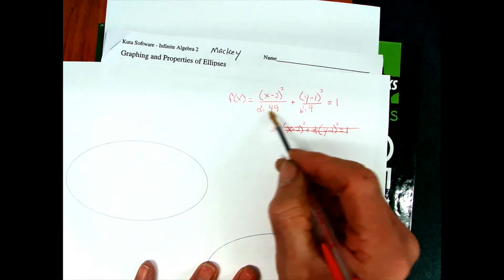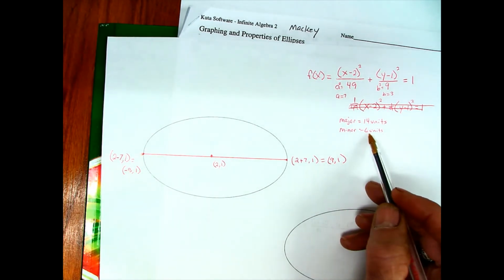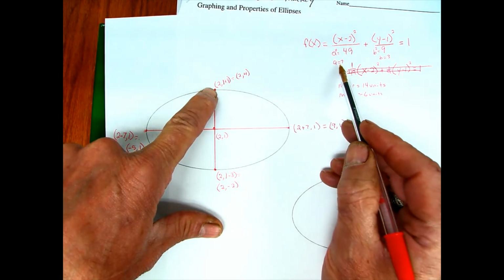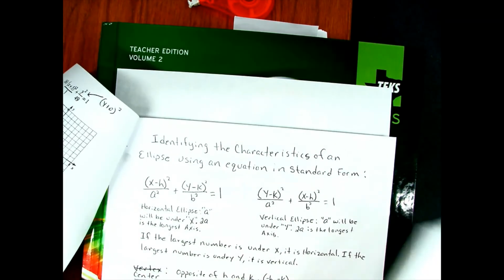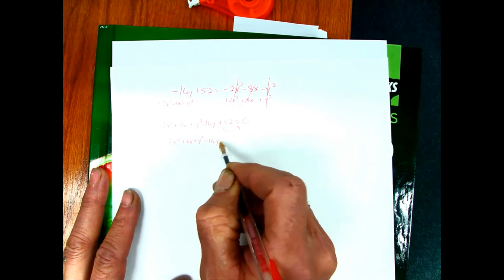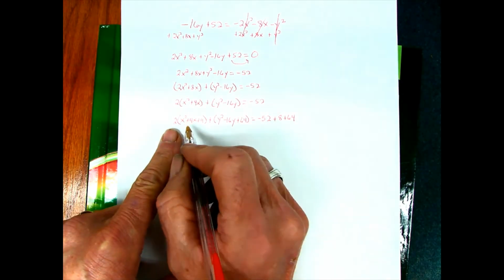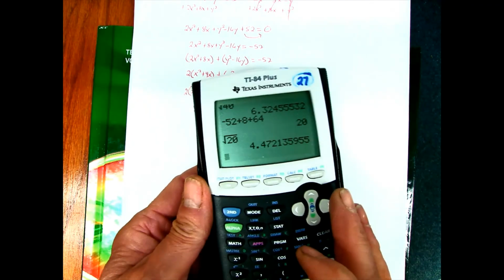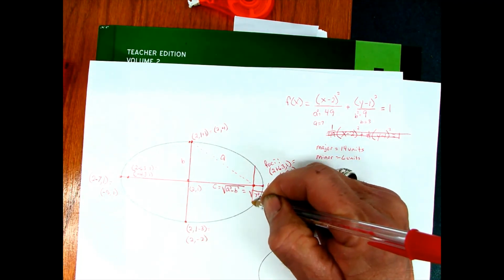Graphing and Properties of an Ellipse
Mister Mackey's Algebra 2 class. Ectormath. Ector High School. Graphing and properties of ellipses.